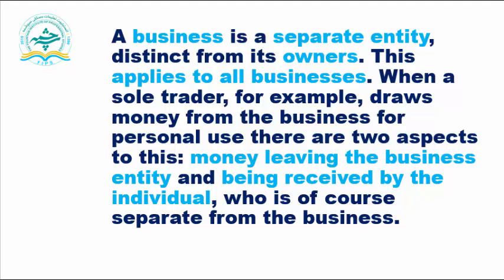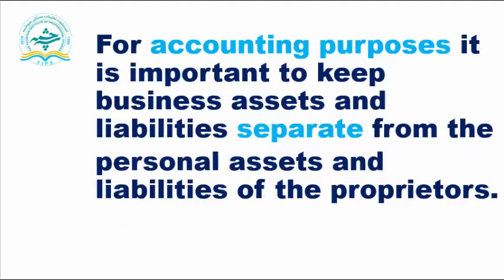ACCA FIA|FA1 1.3 Business is separate entity from its owner